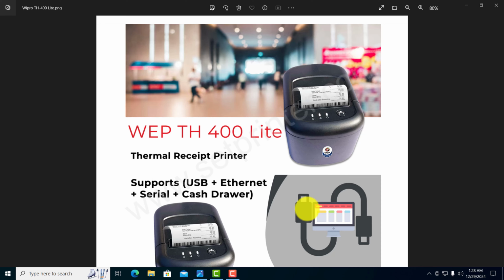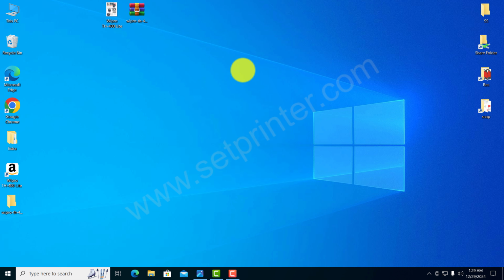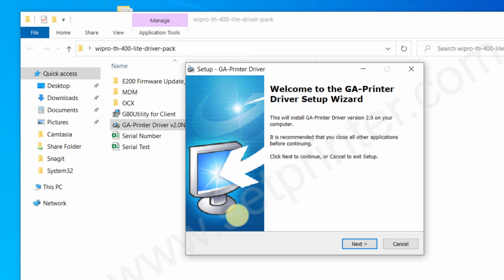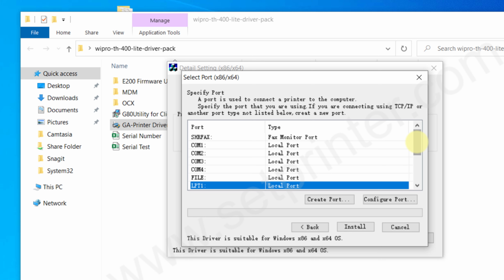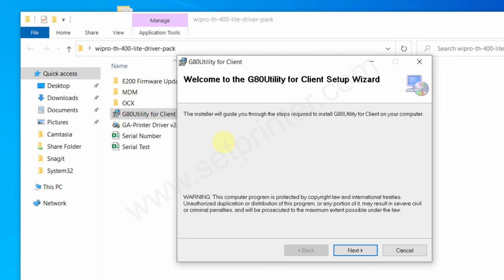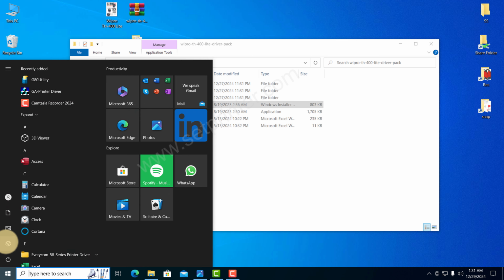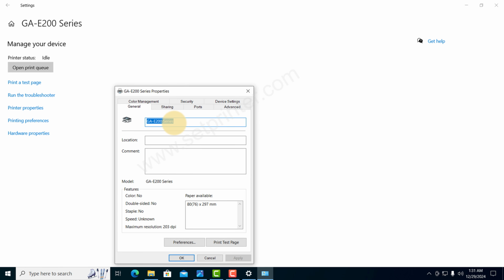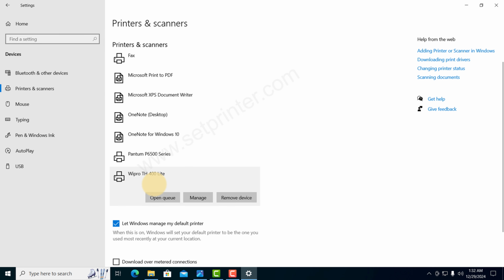How to Install Wipro Wep TH 400 Lite Printer Driver on Windows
In this video, I have explained how to install Wipro Wep TH 400 Lite printer driver on Windows 11, 10, 8, 7 computer manually using its basic driver (.inf driver). You may apply the same steps for Windows XP and Windows Vista operating system as well. Driver download links are already given above.